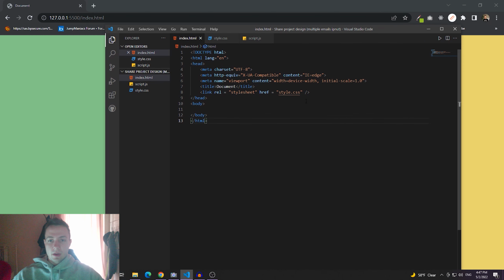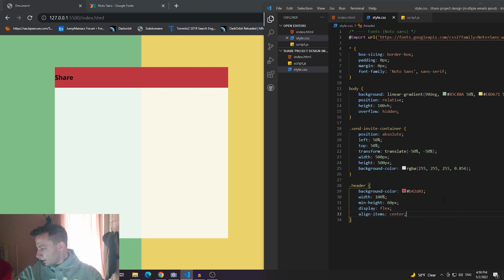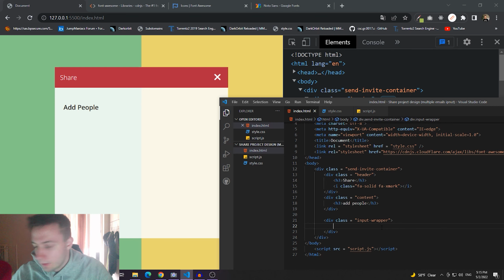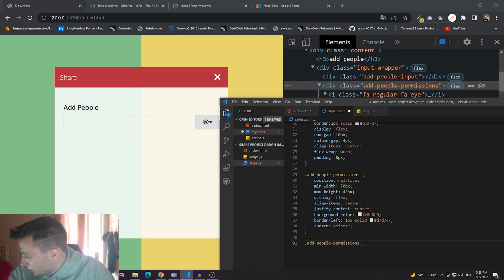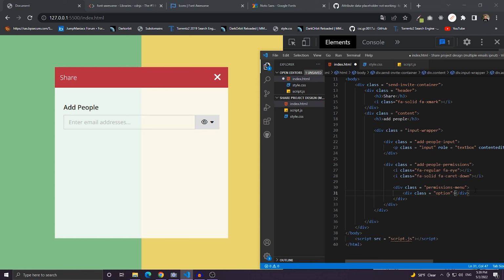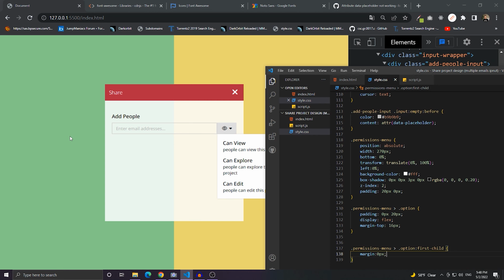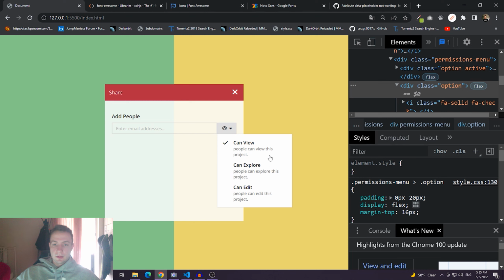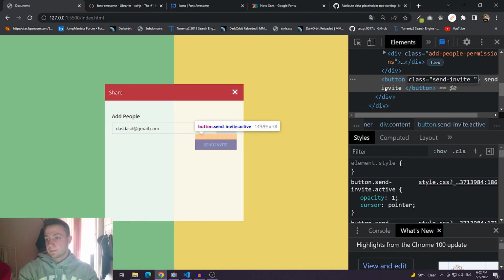ENTER MULTIPLE EMAILS IN A INPUT! (Share project with others + with permissions).